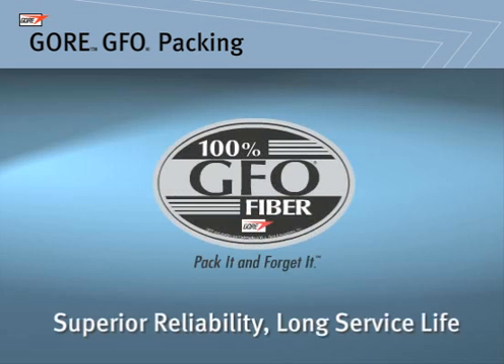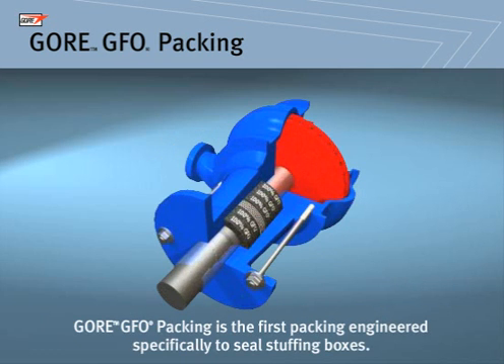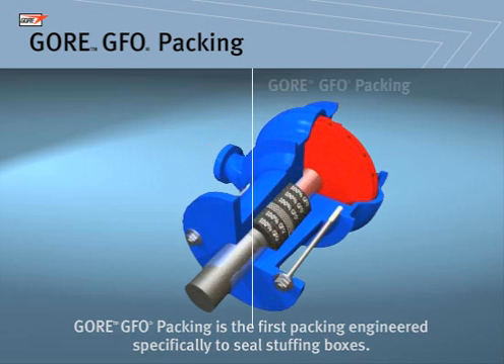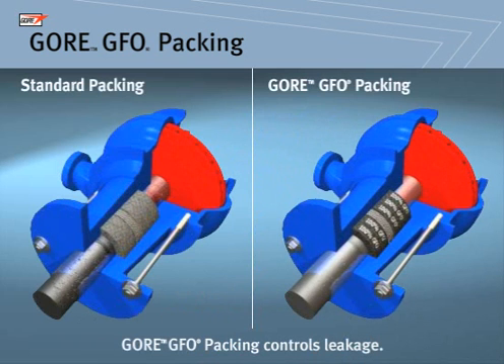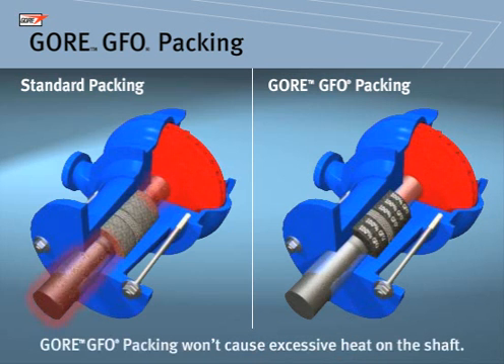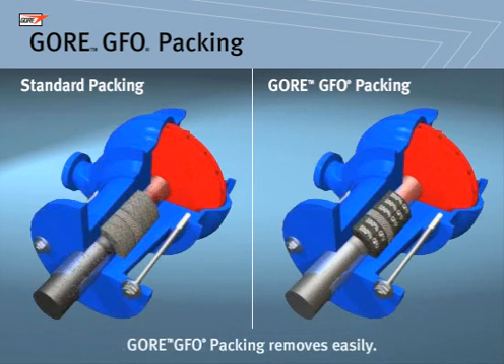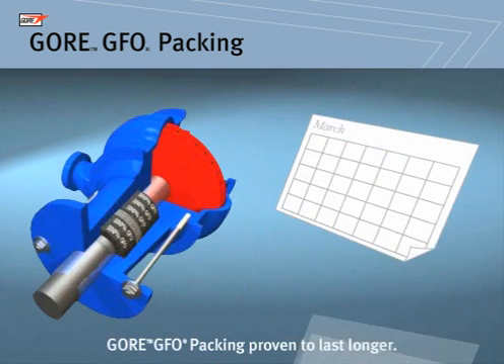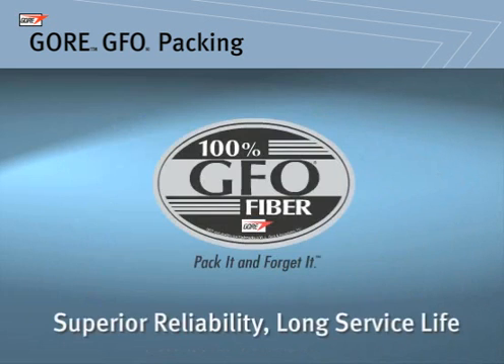A packing for pumps -- this one actually works!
This GFO pump packing has been around a long time -- and it's still the best one of the bunch!  It's manufactured by the same company that makes GORE-TEX.  Basically it solves the problem of leaky pumps.  It's also real easy to work with, easy to install and remove, doesn't damage pump shafts, etc.